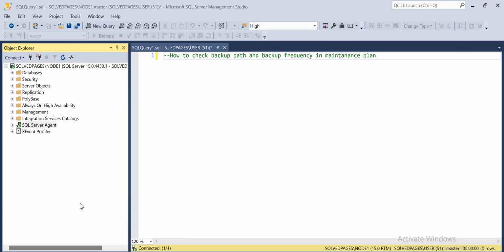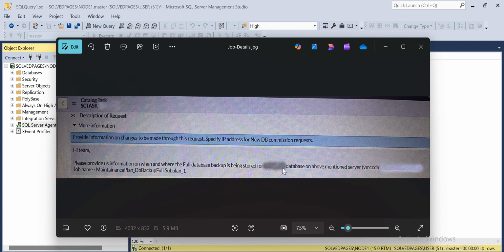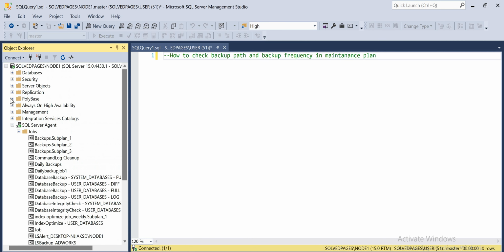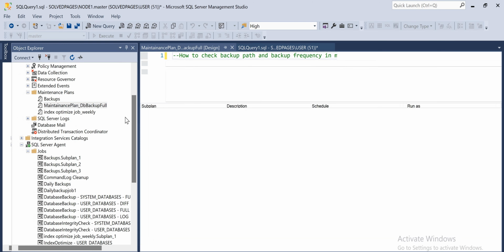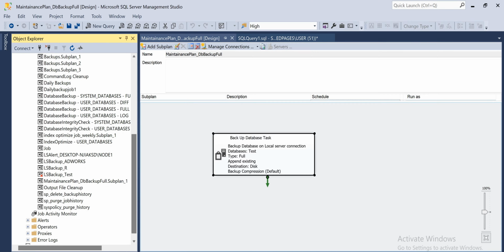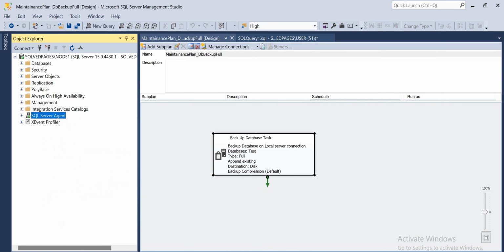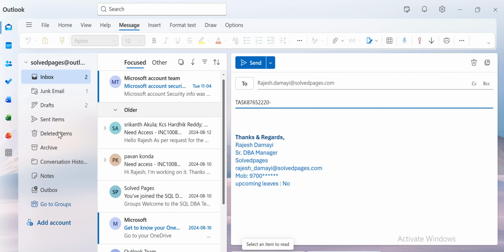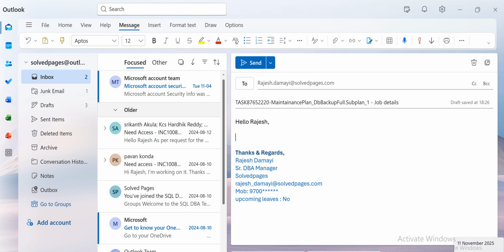How to check backup path and frequency of Maintenance plan